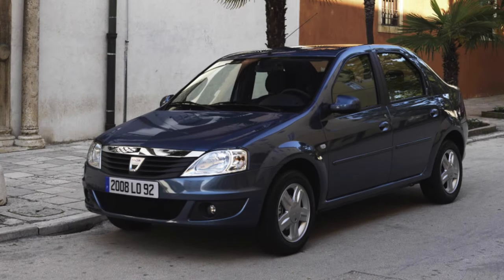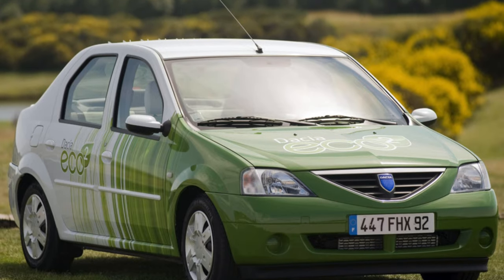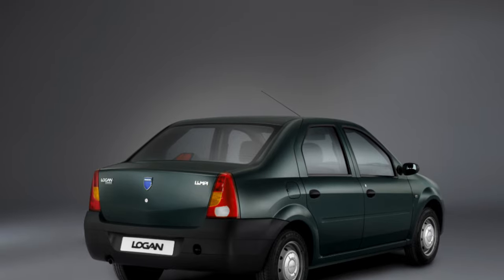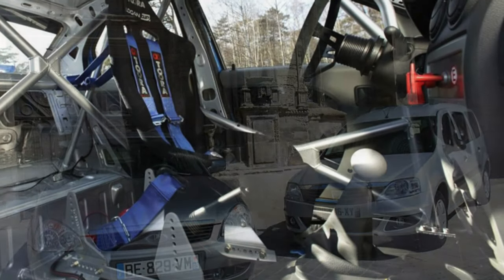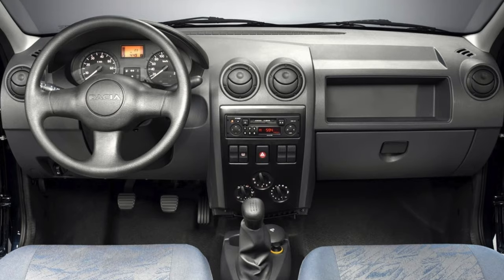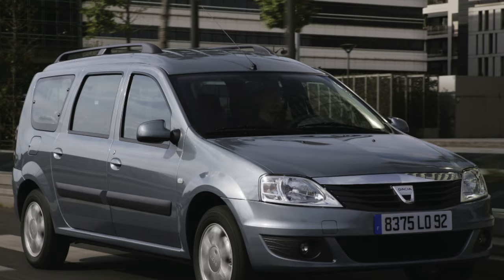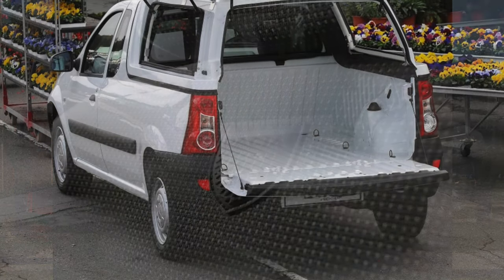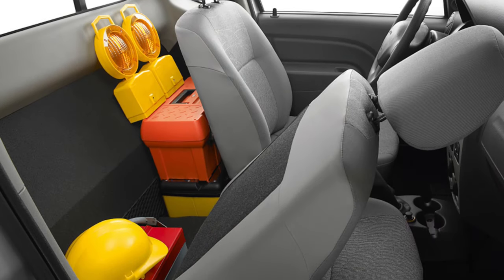TOP Things that will BREAK on your Dacia Logan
How many miles is bad for a used Dacia Logan 1? Are used Logan expensive to maintain?